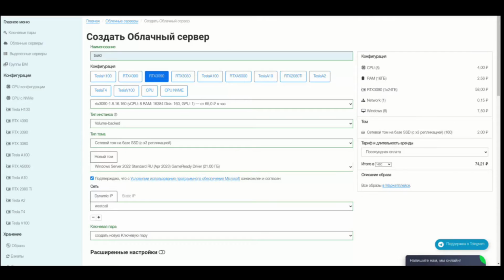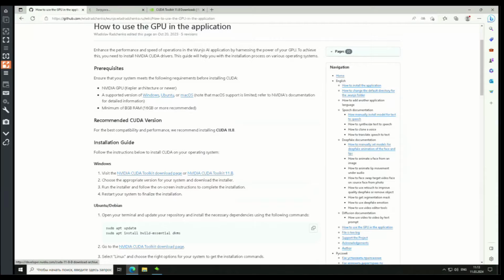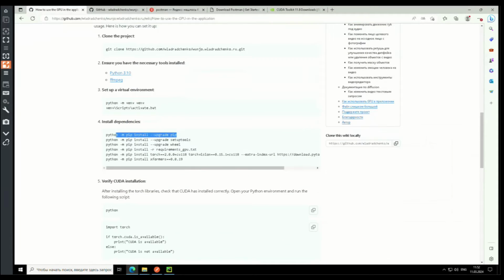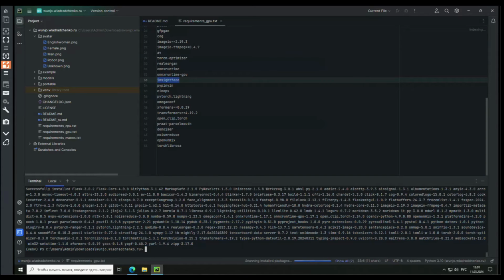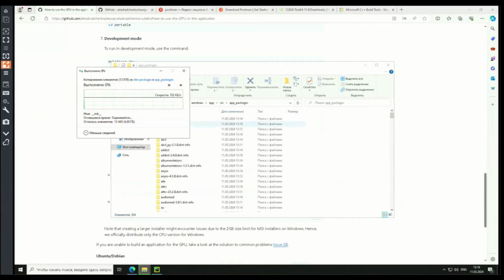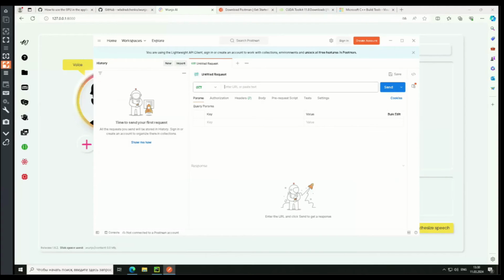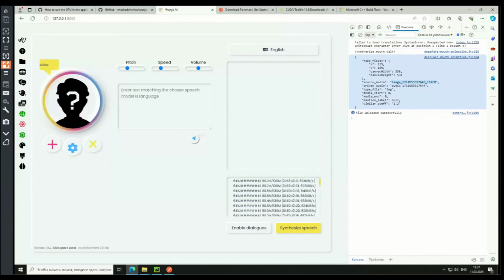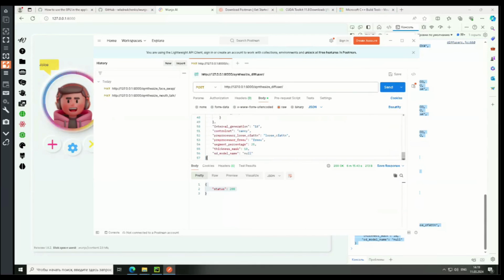Unlocking GPU Power: Building Wunjo AI from Code and API Interaction with Postman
Embark on a step-by-step journey as we guide you through the process of building the Wunjo AI application from code and optimizing it to leverage the power of GPU. Discover an easy way to retrieve request bodies and seamlessly interact with the application through Postman, treating it like a conventional web application.

Timestamps in the overview:
0:00 - Introduction and Machine Setup for Application Building
1:29 - Links to the Application and Code
2:18 - Installing Nvidia CUDA 11.8 on Windows
3:39 – Installing Python 3.10 on Windows
5:53 – Downloading the Wunjo AI Project
6:56 – Installing Postman on Windows
7:50 – Installing pip Dependencies
10:20 - Installing Visual Studio C++ on Windows
14:00 - Installing pip Dependencies on Windows and Specifics
15:28 – Running in Developer Mode
16:15 – Building the Application on Windows and Specifics
19:38 - Preparing the Application as a Web Service for Remote Requests
21:58 – Working with Mouth Animation Requests through Postman
25:32 – Exploring Requests for Face Replacement through Postman
27:15 - Managing Requests for Speech Synthesis and Voice Cloning through Postman
28:18 - Handling Requests for Any Module through Postman

Unlock the unparalleled capabilities of neural networks with Wunjo AI. Whether you're delving into speech synthesis, crafting deepfake animations, drawing Stable Diffusion video by text prompt, or video making, Wunjo AI has got you covered.

Key Features:

Speech Synthesis: Effortlessly convert text into human-like speech.

Voice Cloning: Clone voices from provided audio files or directly record your voice within the app for real-time cloning.

Multilingual Support: Currently supports English, Russian, Chinese for voice cloning (from any language audio) and English, Russian synthesis. You can also offer your language for voice cloning. Multilanguage speech by one text.

Real-time Speech Recognition: Dictate text and get instant transcriptions. An efficient tool for hands-free content creation.

Multidialogue Creation: Craft multi-dialogues using unlimited characters with distinct voice profiles.

Audio Processing: Speech enhancement and separating vocals and music.

Video-to-Video by Text Prompt:
- Reshape videos with a text prompt using different models of Stable Diffusion. Let generative neural networks craft a new visual narrative.
- Change individual objects in a video by text prompt with one click, changing them throughout the video with unique text queries.
- Preserve specific objects without change by using the «pass» keyword.
- Change video style by changed img2img frame,

Deepfake Animation:
- Animate faces using just one photo combined with audio.
- Achieve precise lip-syncing with your audio using our deepfake lips feature.
- Effortlessly swap faces in videos, GIFs, and photos using just a single photograph with our "Face Swap" feature.
- Experimental feature. Change the emotions of a person in the video, with the help of a text description.

AI Retouch Tool: Elevate your videos by removing unwanted objects or refining the quality of your deepfakes. Automatic removal of animated text.

Automatic Segmentation Mask: Select any object at any time period and get a storyboard of the selected object with a transparent or colored background.

Applications: From voiceovers in commercials to character voicing in games, from audiobook narrations to fun deepfake projects, Wunjo AI offers endless possibilities and all is free and local on your device.

Why Choose Wunjo AI?:
- All-in-One: A comprehensive tool catering to both your voice and visual AI needs.
- User-friendly: Designed for all, from beginners to professionals.
- Privacy First: Functions locally on your desktop, ensuring your data remains private.
- Open-source & Free: Benefit from community-driven enhancements and enjoy the app without any cost.

Step into the future of AI-powered creativity with Wunjo AI.